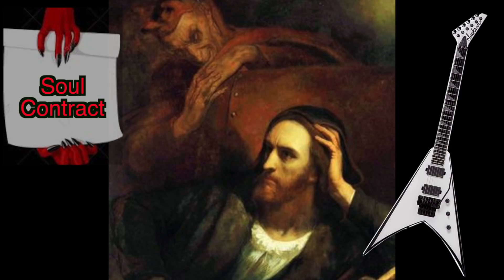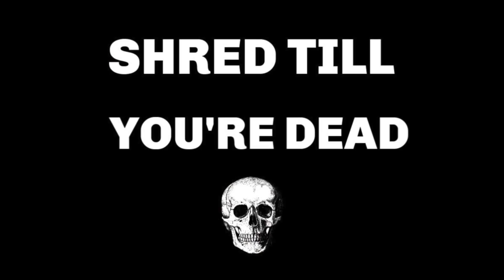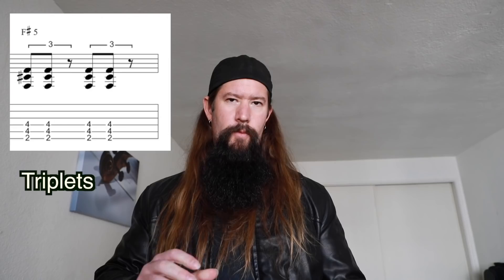Metallica vs Music Theory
This video is called the, "Metallica vs Music Theory." Inside the video, we'll conduct a proper form and analysis of Metallica's song writing structure. Including, verse, chorus, bridge riffs, as well as chromaticism, scales, thematic continuity and other ideas. The goal here is to give you, the songwriter, compositional devices you can use in your own music.

I want to make a quick note about death here. Eventually, the bell will toll for you...don't wait to pursue your musical interests, or other passions in life until it's too late. Time is an un-renewable resource that you can't get back. This video is dedicated to my Uncle Tom, who died of a sudden massive stroke today on 2-5-20. I was first exposed to metal music in his house and later recorded my first album in his basement. He never complained about the noise and was very supportive. Shred Till You're Dead Uncle Tom RIP 🙏

Get the full tab with my compositional notes below

🔴My Recording Gear:
DAW: Logic Pro X
Guitar Pro (tab software)
Multi Effects Amp Simulator: Line 6 HX Stomp
Mobile Multi Effects Amp Simulator: iRig HD2
My Recording Computer: Macbook Pro Laptop
Video Editing Software: Final Cut Pro X
Camera: iPhone X
John Petrucci Signature Picks

Additional Gear:
Final Cut Pro, Logic Pro X, Guitar Pro 6, i-phone X, Canon 5d Mark IV, Ibanez Universe 7 string, Fractal Audio Axe Fx II, iRig HD2, Line 6 HX Stomp, Matrix GT1000 Power Amp. BlackStar Artisan 4x12 Cab. iMAC, macbook pro, John Petrucci picks, Mogami instrument cables, Shred Fingers from endless hours of toil.